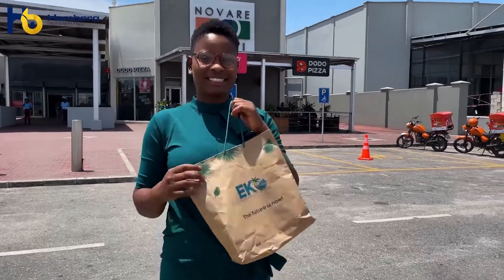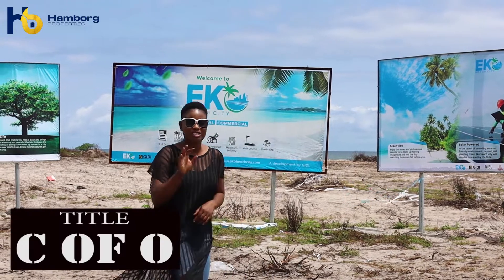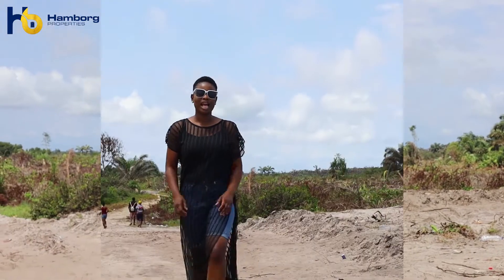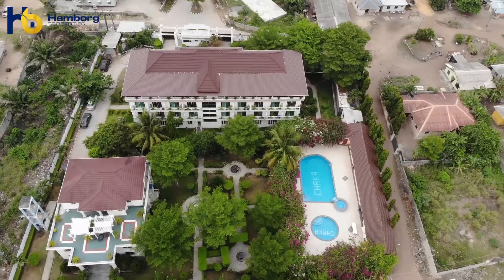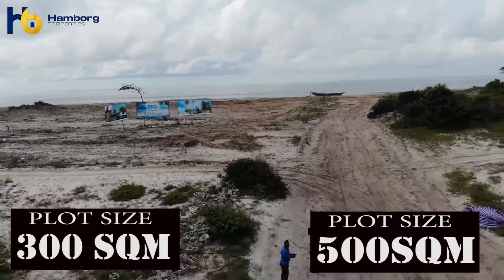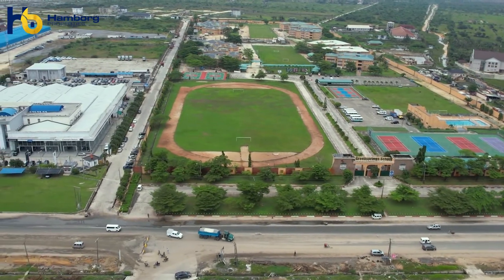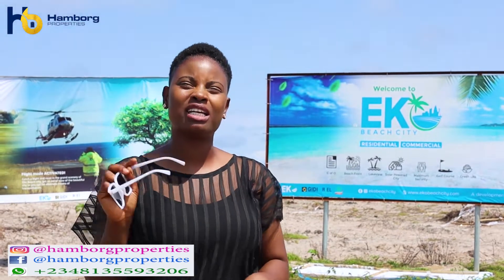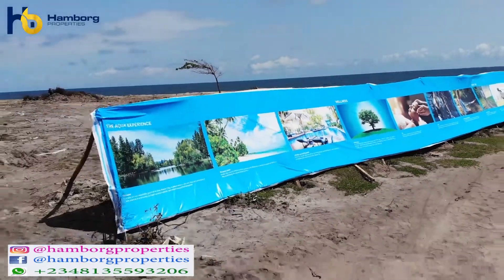BEACHFRONT LAND IN AJAH AXIS - PRICE INCREASES IN FEW DAYS TIME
Congratulations to all the clients who have invested in Eko Beach City Land at Abijo, Few minutes from Shoprite Sangotedo. Enjoy Massive Return on Investment ROI in Few Days😊🍾🍾🍾. Price of this Beach front land increases from October end. Do you desire to own Beach front property in Lagos in an area close to development? Commercial and Residential Plots are available. Initial deposit is 3m and you can spread payment. Don't miss this offer to own Beachfront plots here at the pre-launch price.